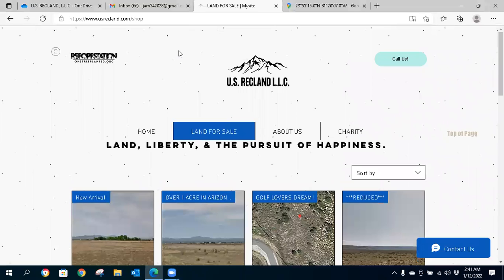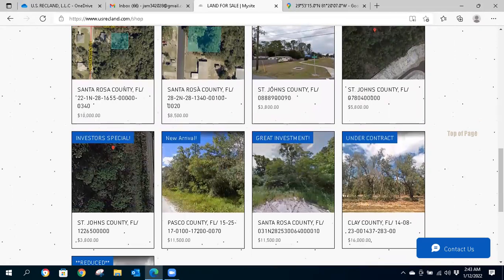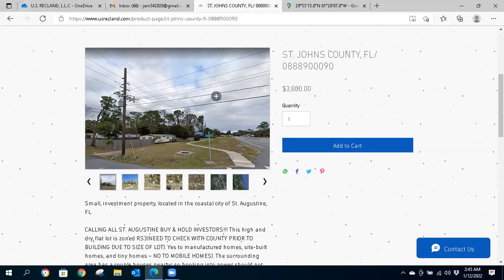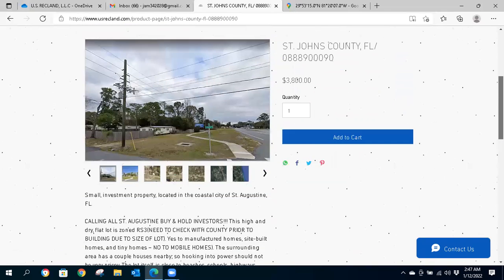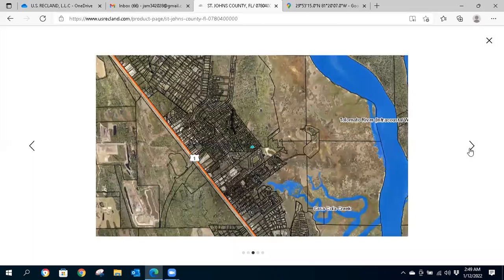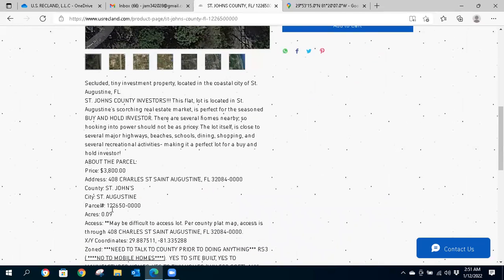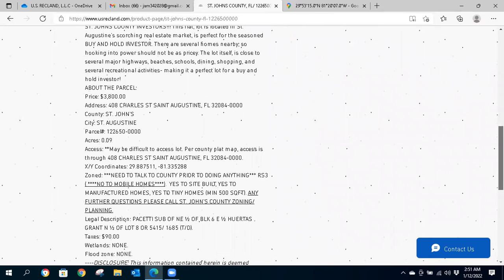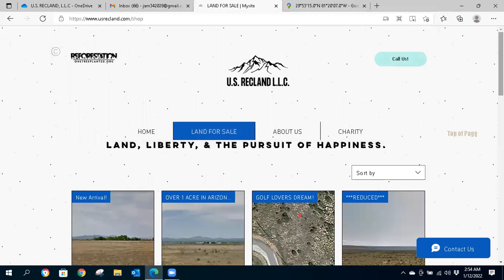$12,500- Triple Bundle Pack. St. Augustine, FL. Coastal Buy & Hold Investment lots. Hot Market!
👉 Mail:
      U.S. REC LAND LLC
      584 Cresthill Dr

ABOUT THE PARCEL:

Price: $3,800.00

County: ST. JOHN’S

City: ST. AUGUSTINE

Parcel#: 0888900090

Acres: 0.10

Access: **May be difficult to access lot. Per county plat map, access is through STATE ROAD 16.

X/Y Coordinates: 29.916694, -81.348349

Zoned: ***NEED TO TALK TO COUNTY PRIOR TO DOING ANYTHING*** RS3 ( NO TO MOBILE HOMES ). YES TO SITE BUILT, YES TO MANUFACTURED HOMES, YES TO TINY HOMES (MIN 500 SQFT). ANY FURTHER QUESTIONS PLEASE CALL ST. JOHN’S COUNTY ZONING/ PLANNING.

Legal Description: 4- 47 PINEBROOK SUB E’LY 150 FT OF LOTS 9 AND 10 BLK 1 LYING N OR R/W SR16 OR 5250/1154 (T/D)

Taxes: $99.00

Wetlands: NONE.

Flood zone: NONE.
ABOUT THE PARCEL:

Price: $5,800.00

County: ST. JOHN’S

City: ST. AUGUSTINE

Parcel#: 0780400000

Acres: 0.27

Access: **May be difficult to access lot. Per county plat map, access is through: 6087 ORANGE TREE DR ST. AUGUSTINE FL 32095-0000.

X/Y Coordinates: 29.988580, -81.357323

Zoned: RS3 ( NO TO MOBILE HOMES ). YES TO SITE BUILT, YES TO MANUFACTURED HOMES, YES TO TINY HOMES (MIN 500 SQFT). ANY FURTHER QUESTIONS PLEASE CALL ST. JOHN’S COUNTY ZONING/ PLANNING.

Legal Description: 10-62 ST. AUG PARK UT 2 BLK 37 LOTS 17 & 18 OR 5280/1810(T/D)

Taxes: $32.00

Wetlands: PARTIAL.

Flood zone: NONE.

ABOUT THE PARCEL:

Price: $3,800.00

County: ST. JOHN’S

City: ST. AUGUSTINE

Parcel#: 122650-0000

Acres: 0.09

Access: **May be difficult to access lot. Per county plat map, access is through 408 CHARLES ST SAINT AUGUSTINE, FL 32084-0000.

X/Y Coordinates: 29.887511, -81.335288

Legal Description: PACETTI SUB OF NE ½ OF BLK 6 E ½ HUERTAS GRANT N ½ OF LOT 8 OR 5415/ 1685 (T/D).

Taxes: $90.00

Wetlands: NONE.

Flood zone: NONE.